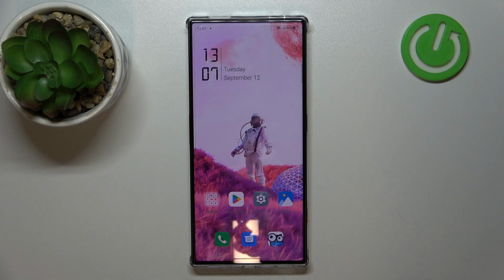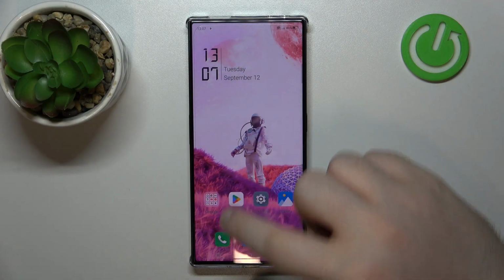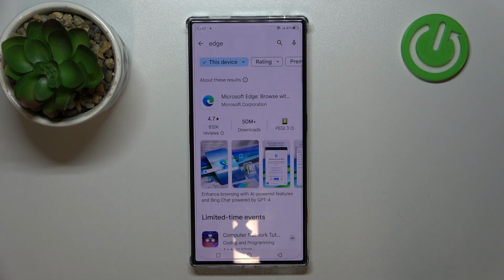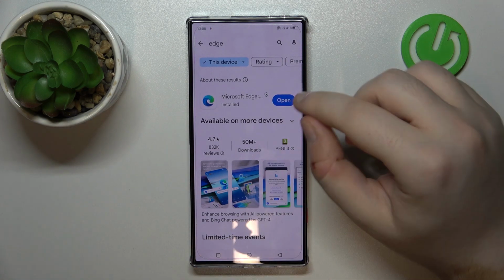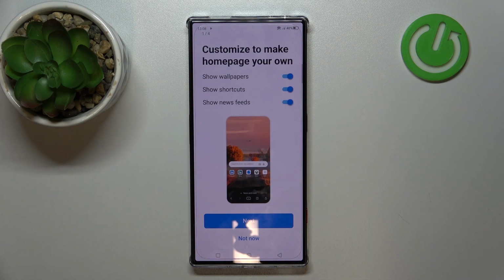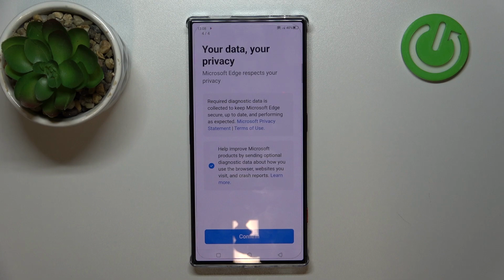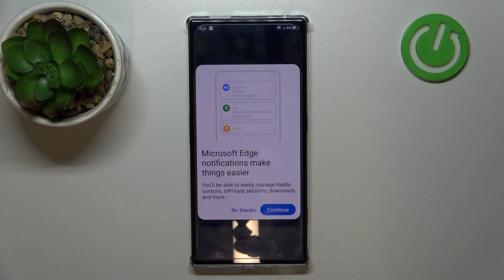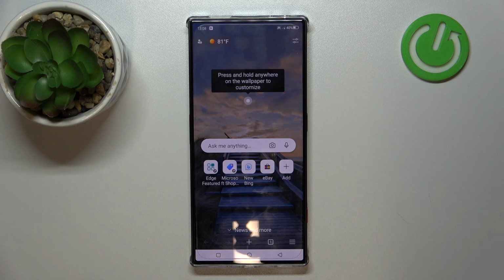How to Install the Microsoft Edge Browser App on ZTE Nubia Red Magic 8?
Learn more info about ZTE Nubia Red Magic 8
Want a top-notch browser experience on your ZTE Nubia Red Magic 8? Join us as we walk you through the easy steps to download and install the Microsoft Edge browser app. With Edge, you'll enjoy a fast, secure, and feature-packed way to explore the web. Don't miss out on this essential app - watch now and elevate your browsing game!

How to download the Edge app on ZTE Nubia Red Magic 8?
ZTE Nubia Red Magic 8: How do I download the Edge app?
How to get the Edge app on ZTEZTE Nubia Red Magic 8?
How to set up a Microsoft Edge browser app on ZTE Nubia Red Magic 8?